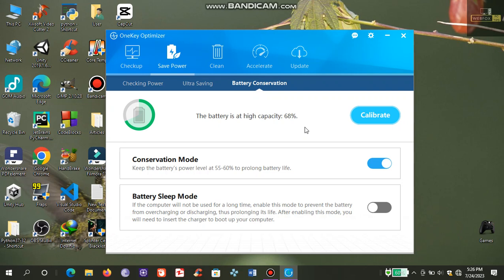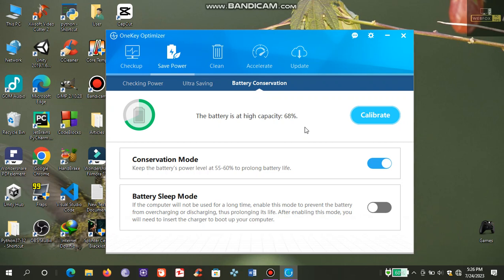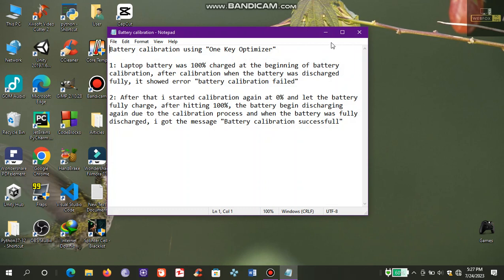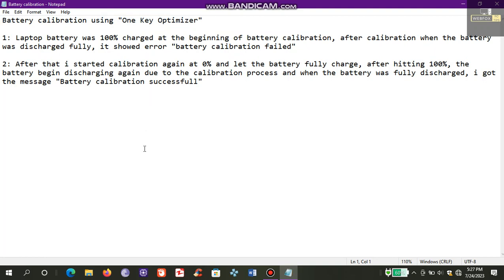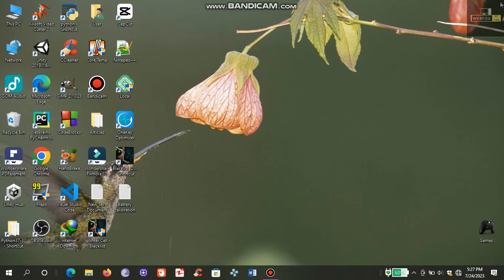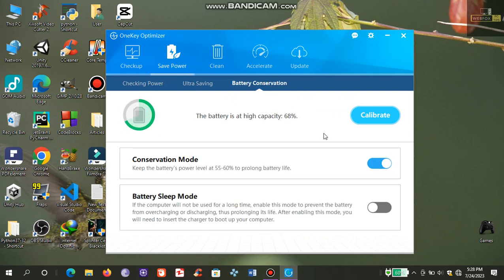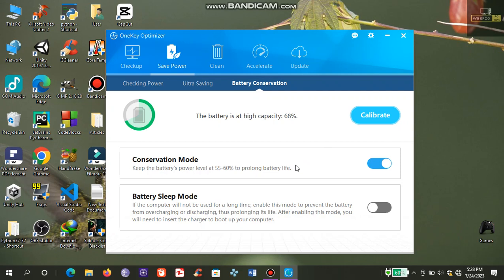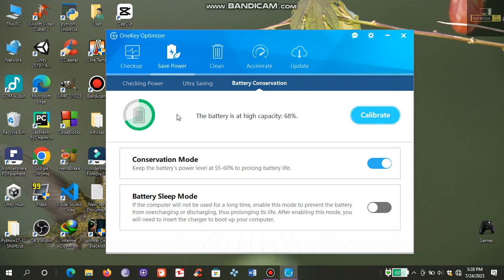Revive your Old Lenovo Laptop | Lenovo Ideapad 330 Battery Calibration Tutorial part 2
In this video, we're diving into the world of Lenovo laptops battery calibration using the powerful One Key Optimizer software.

Is your laptop's battery life not what it used to be? Do you find yourself constantly searching for a power outlet, restricting your productivity and mobility? Well, fret no more! We've discovered a game-changing solution that will breathe new life into your Lenovo Ideapad 330 battery.

In this step-by-step tutorial, we'll show you how to leverage the magic of One Key Optimizer to recalibrate and enhance your laptop's battery capacity. Through this process, you'll unlock the full potential of your battery, granting you more extended usage time and improved performance.

Supported Lenovo Laptop Models:
1: 100 Series: ideapad 110-17ISK
2: 300 Series: ideapad 300-14IBR, 300-15IBR, 300-14ISK, 300-15ISK, 300-17ISK, 300S-14ISK
3: 500 Series: ideapad 500S-14ISK
4: 700 Series: ideapad 700-15ISK, 700-17ISK
5: Edge Series: Lenovo Edge 2-1580
6: Flex Series: Lenovo Flex 3-1480, Flex 3-1580
7: V Series: Lenovo V110-17ISK
8: Y Series: ideapad Y700-14ISK, Y700-15ACZ